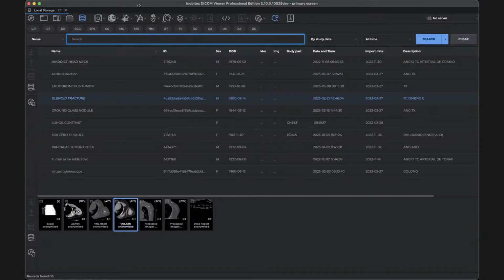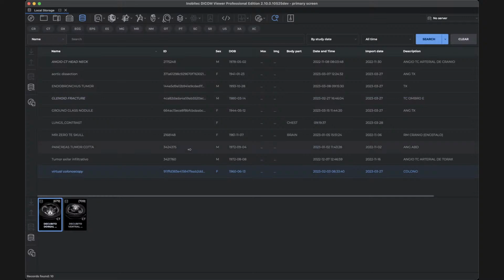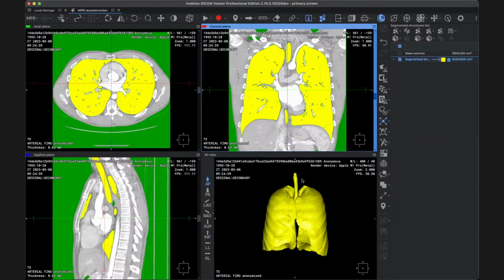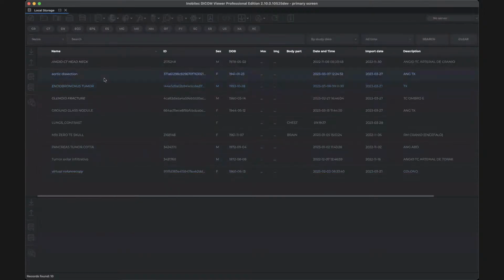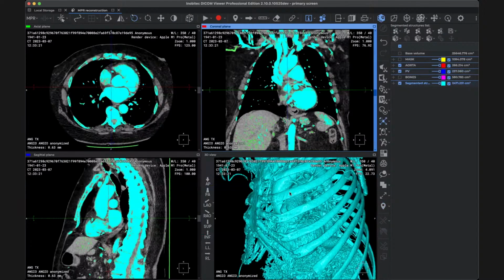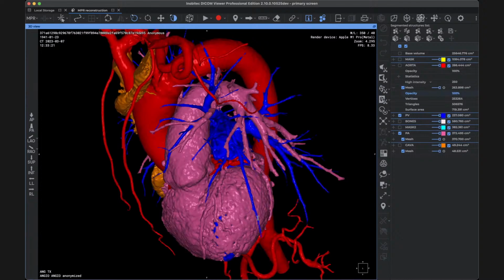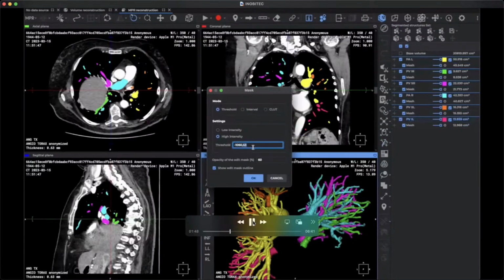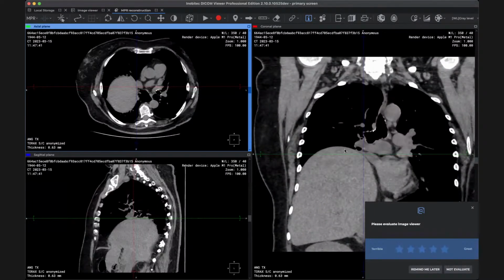Inobitec DICOM Viewer Pro: The Art of Segmentation & Biomodeling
Live webinar on segmentation and anatomical modeling using Inobitec DICOM Viewer Pro software as part of surgical planning at Casa de Saúde São José, Rio de Janeiro, Brazil.

Guest Speaker: Henrique Arume Guenka – Head of Radiology Department, Head of Advanced Visualization/ VR Laboratory at ACSC-Casa de Saúde São José.

📍Check our website for more details: inobitec.com